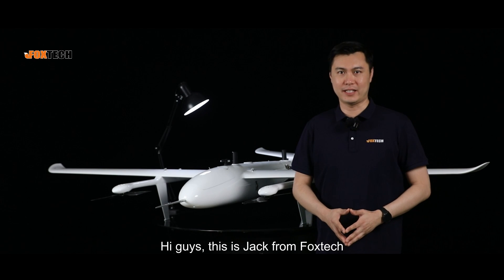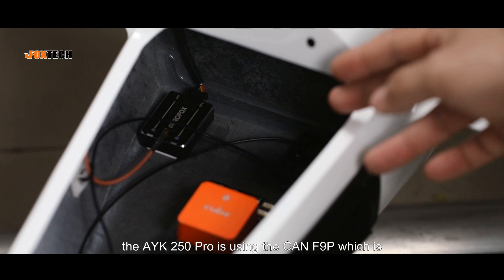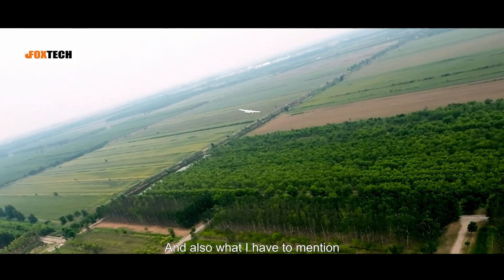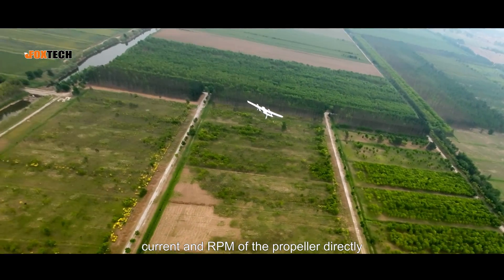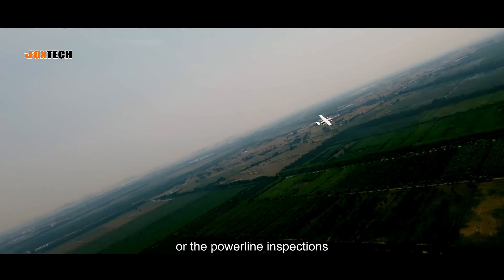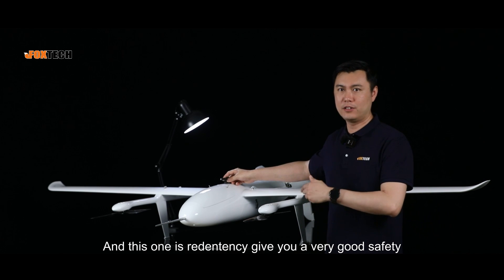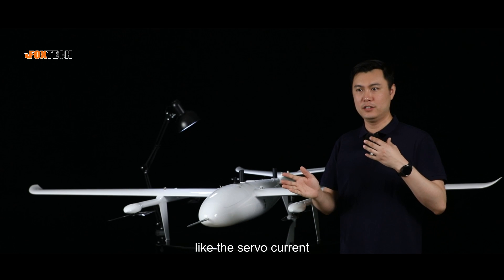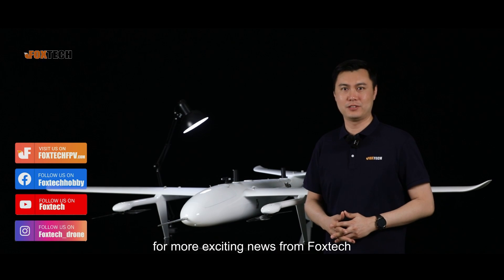Revolutionizing Aerial Safety: AYK 250 Pro's Safer, Stabler, Swifter, Smarter Flight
00:00 Overview
00:50 Vehicle-Grade Integrated CAN Bus System For Drone
02:52 ESC Telemetry
03:25 Dual GPS Module
04:02 Propeller Direction Auto-Lock
04:45 Dual Air Speedometer
05:33 Servo Data Analysis

The next-generation AYK 250 Pro VTOL, with the Vehicle-Grade Integrated CAN Bus System (Official Launch in Early July) for drone, integrates FC, servos, motors, PMUs, air speedometer and other device signals into one CAN bus system.

The whole system contains four main components:
CAN F9P: The Orientation System uses CAN signal to reduce the EMI and provides higher accuracy, higher stability, and higher efficiency;
CAN DLVR: Eliminate air speedometer Calibration for easier operation;
CAN PMU: Weak electrical signal full isolation system to minimize EMI and ensure a safer and stable flight;
CAN DSHOT: Realize high-speed DSHOT 1200 signal delivery & ESC telemetry.

The ESC Telemetry, adopting Notch Filtering Technology, filters out shakes and noises to check the real-time working condition of the propulsion system on GCS.

Dual GPS configuration realizes differential GPS, providing GPS redundancy, attitude estimation, navigation estimation and getting rid of the compass, which allows the drone to work in environments with strong electromagnetic fields, such as powerlines inspections, monitoring mining works in iron mines.

The self-lock motor will fix its direction when flying in fixed-wing mode to reduce wind resistance and improve efficiency by 20%. Use a dual air speedometer to get high-precision data, reduce temperature drift, and avoid data errors caused by pitot tube freezing.

By analyzing servo data kept in the log after every flight, the operator will know the working status of the accessories, and if the drone needs maintenance or adjustment to ensure that the drone works normally.

This revolutionary innovation of AYK 250 pro significantly elevates its safety and stability, and ensures a secure and smooth flight experience.

Elevate your aerial journey and witness the true essence of innovation and excellence.